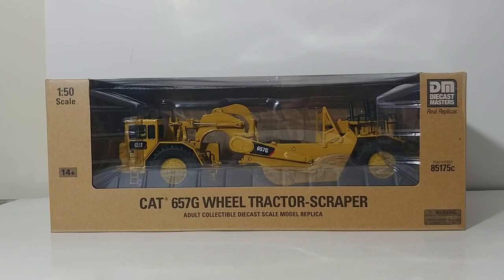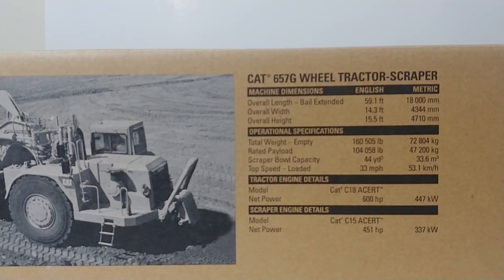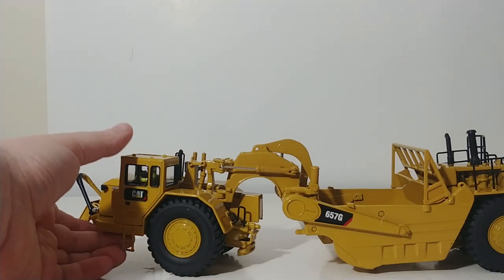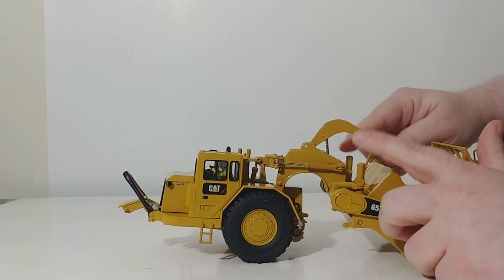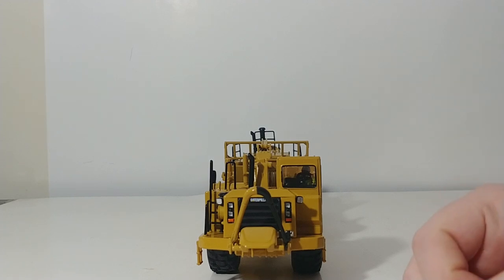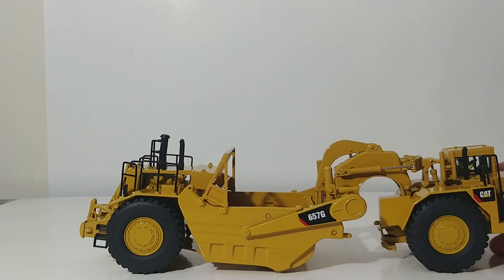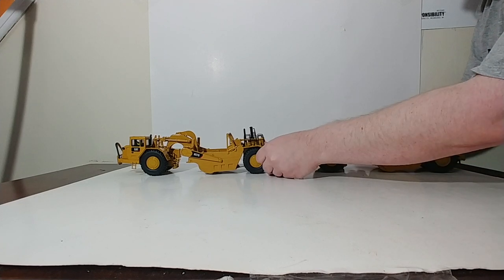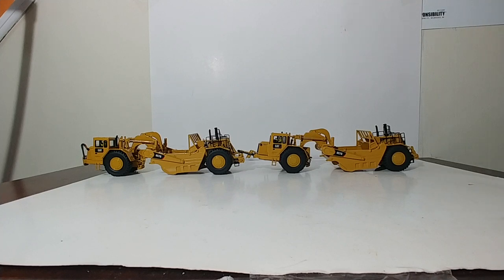Diecast Masters Core Classics Caterpillar 657G Wheel Tractor-Scraper (Push-Pull)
This video reviews the Diecast Masters CAT 657G Wheel Tractor-Scraper. The model is in 1:50 Scale and the item number is 85175c.